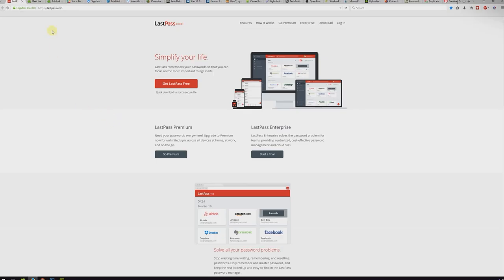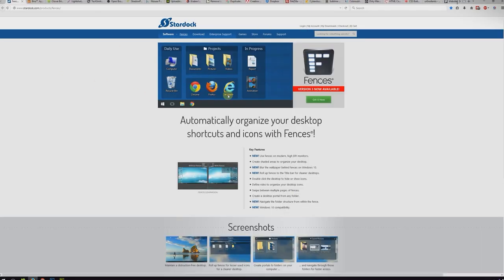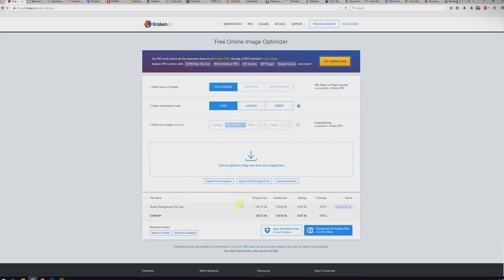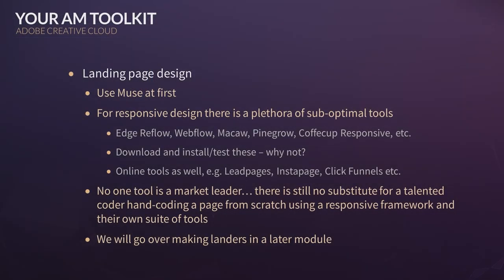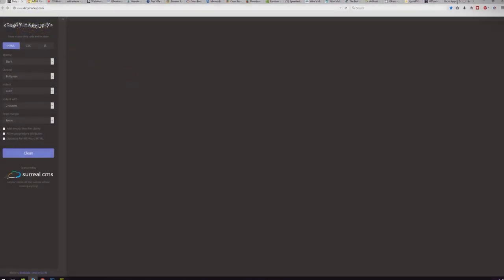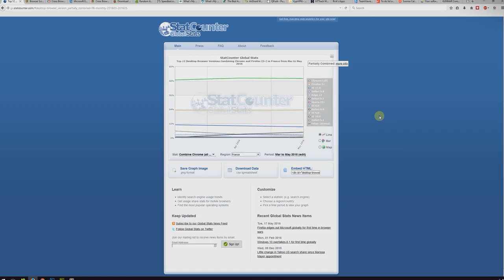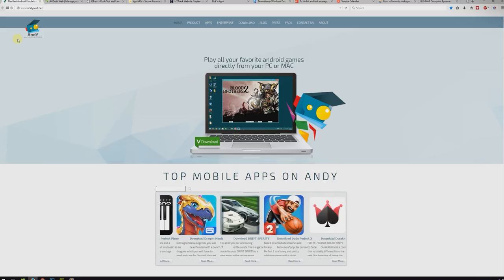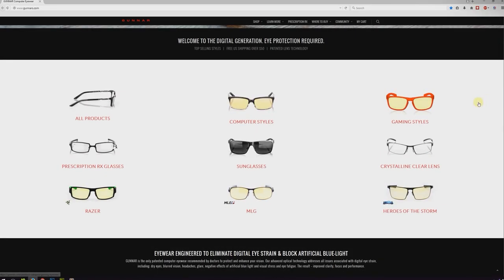Affiliate Mastery Part 4: Scale Your Online Income Fast 🚀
How to Automate Affiliate Marketing | Affiliate Mastery Part 4

Affiliate Mastery Part 4 – The Ultimate Affiliate Income Blueprint

Unlock the secrets of Affiliate Mastery Part 4! In this episode, discover step-by-step strategies to scale your affiliate income, automate your business, and achieve financial freedom. Perfect for beginners and advanced marketers who want to dominate affiliate marketing in 2025.

0:00 – Powerful Hook
0:45 – Introduction to Affiliate Mastery Part 4
2:00 – The First Core Strategy
8:00 – Automation Blueprint
15:00 – Scaling to $10K+ Months
25:00 – Audience Q&A & Engagement Break
27:00 – The Final Framework
32:00 – Call to Action: Visit Our Website